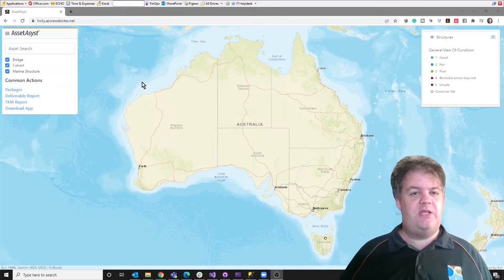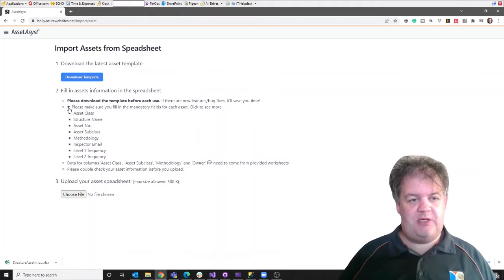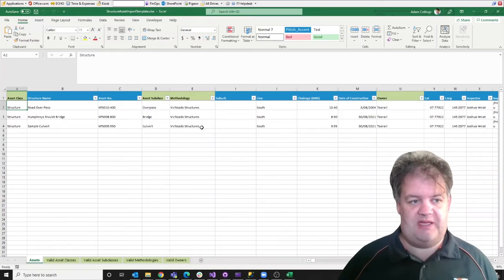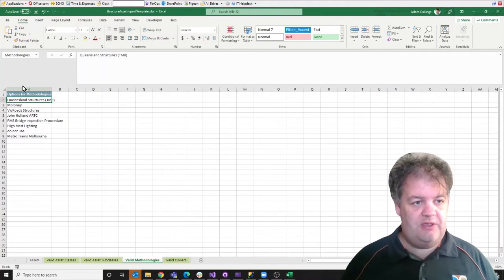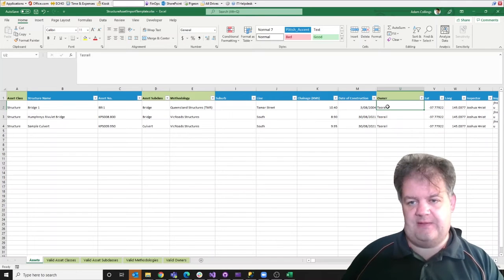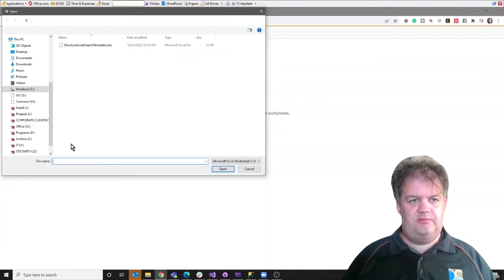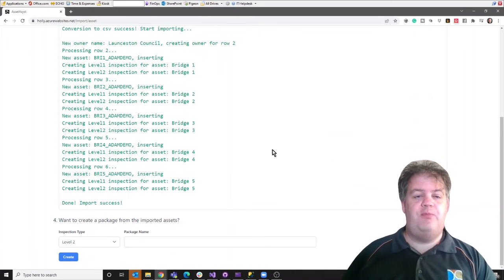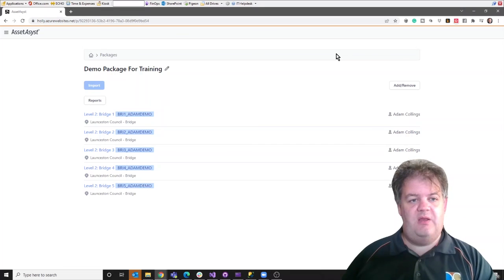How to Add (import) New Assets into AssetAsyst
There are two ways to add new assets into AssetAsyst. The first is to use the bulk spreadsheet import tool. That is the focus of this video. The second is to create a new asset in the field via the mobile app. That will be explained in a subsequent video